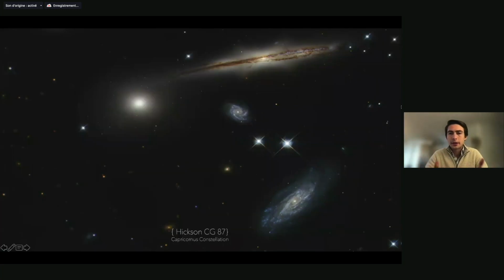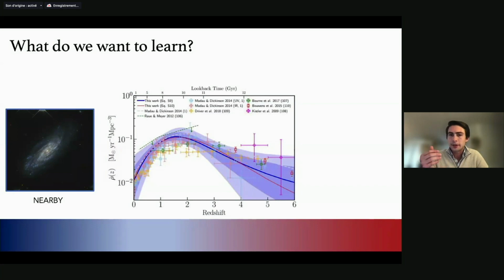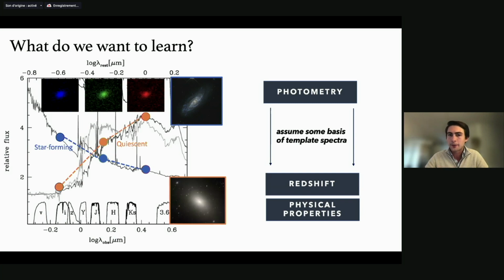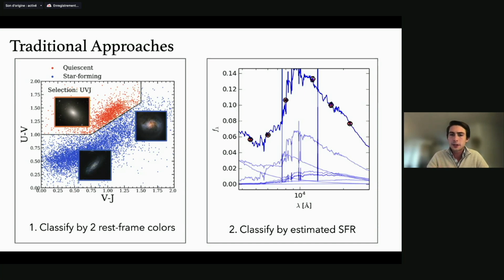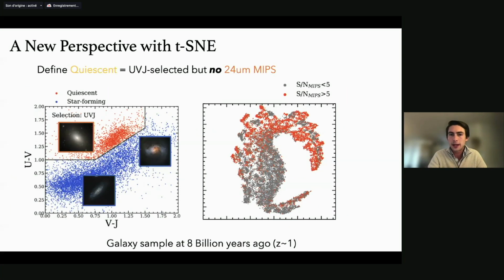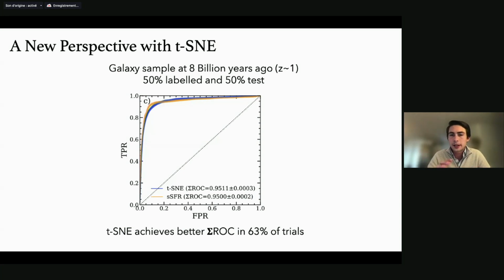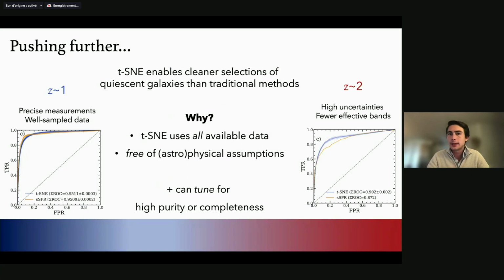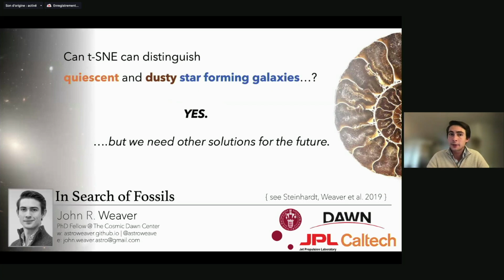A Method to Distinguish Quiescent and Dusty Star-forming Galaxies with t-SNE (John Weaver)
Abstract:
Large galaxy surveys have revealed a surprising number of galaxies that have ceased (or quenched) their star-formation, seen as they were when the Universe was only half its current age. However, identifying large, but clean, samples of these “quiescent” galaxies has proven difficult. Their spectral shapes, as measured by broad-band photometric measurements, are highly degenerate with dusty star-forming galaxies whose light is attenuated by thick clouds of dust and present as an interloper population. We describe a new technique for identifying pure samples of quiescent galaxies based upon t-distributed stochastic neighbor embedding (t-SNE), an unsupervised machine learning algorithm for dimensionality reduction. This t-SNE selection provides an improvement in both purity and completeness over traditional methods (e.g. UVJ, NUVrJ) and over spectral template fitting. We find that t-SNE outperforms spectral fitting in 63% of trials at distances where large training samples already exist. Remarkably, we find evidence for increased performance when applying the method to samples in the even more distant Universe.